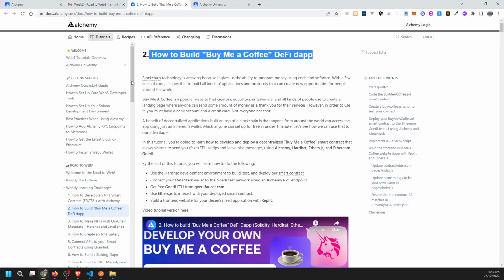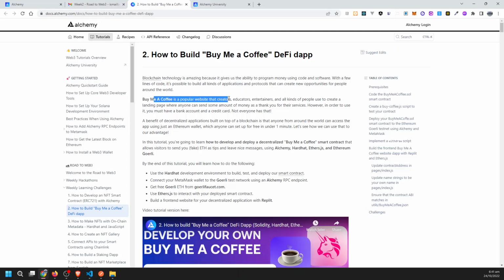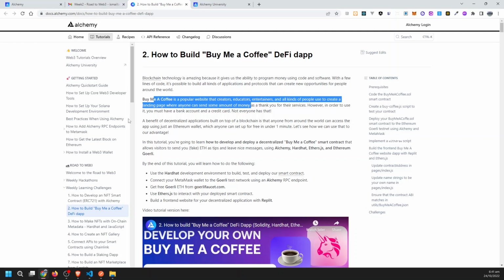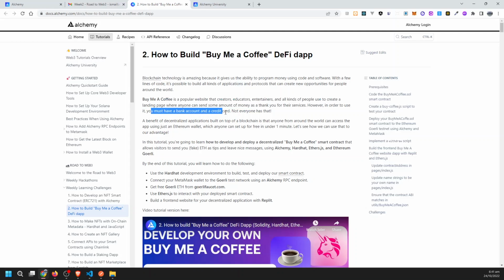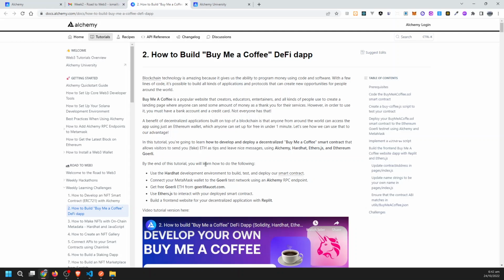How to Build "Buy Me a Coffee" DeFi dapp - Week 2 - Part 1